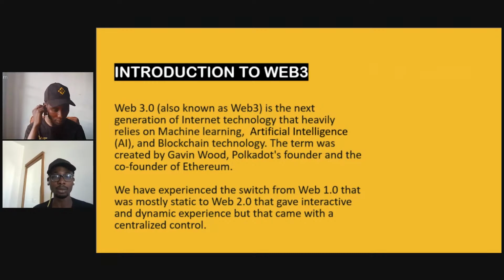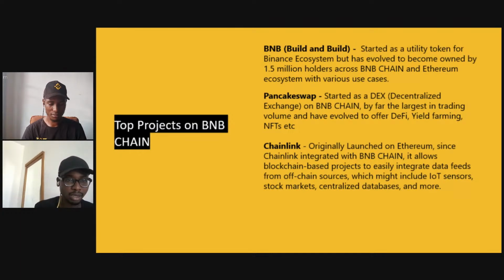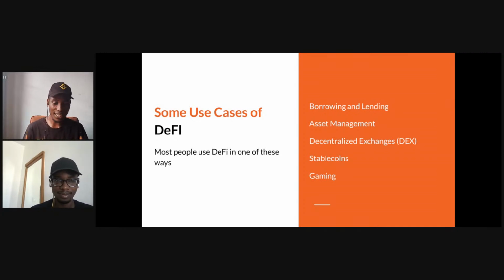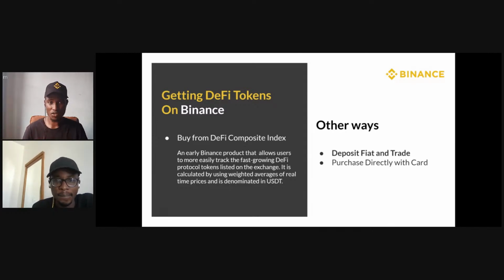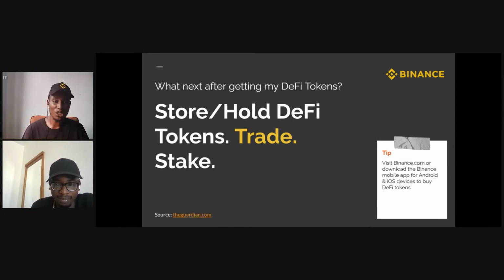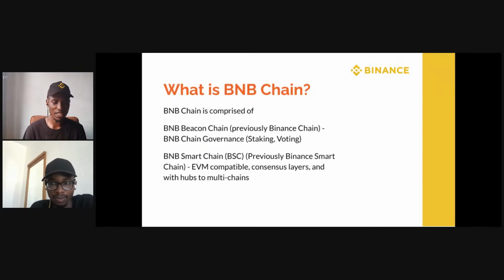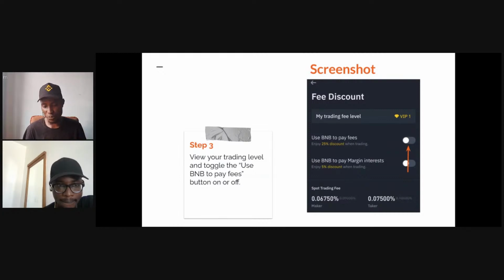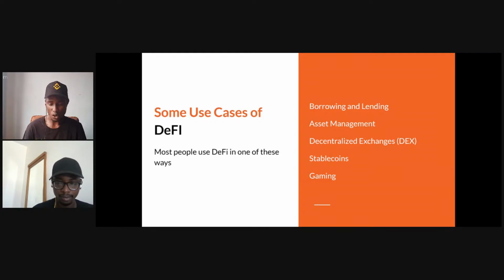Defi Mondays - What’s happening in the Defi Space?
Join us and lets talk Decentralised Finance